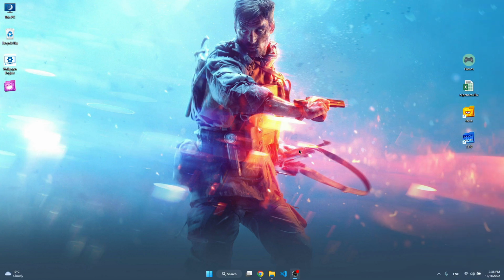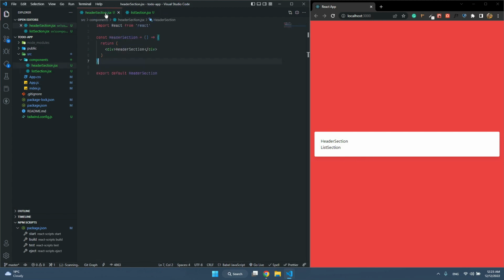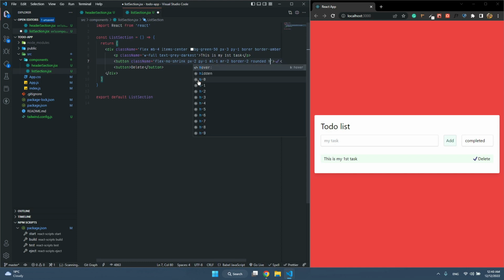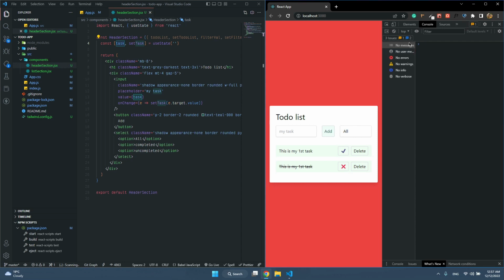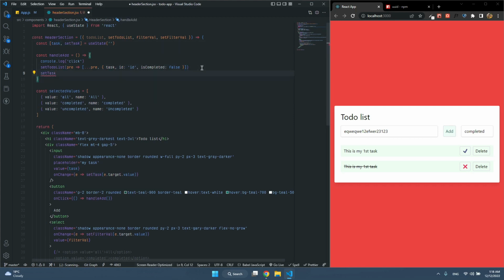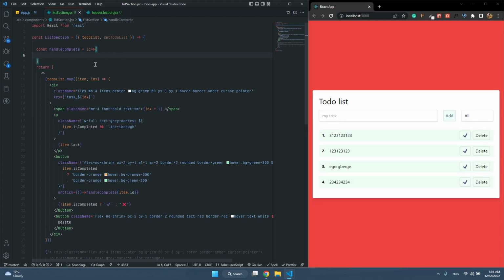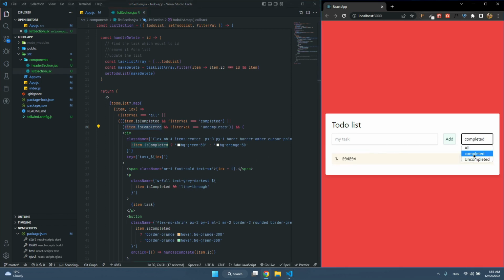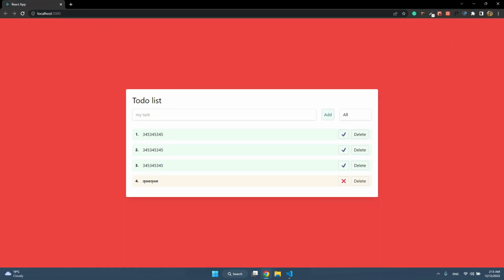Build react todo app with tailwind | Full tutorial | 2023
Learn how to make the Todo app with react js with hooks,
in this tutorial, you will learn React best practices, State management, Hooks, Code splitting, Custom hooks, Local storage, Debugging tricks, Basic styling with tailwind CSS, and many more...

timeline :
00:00 Introduction
00:00:20 Project setup
00:02:20 Project clean and package install
00:06:09 Development tricks
00:08:08 UI development/header section
00:23:22 List section UI
00:35:02 Use state & prop passing
00:41:59 React development tools
00:43:28 Header data bind/ input functions
00:52:08 Task add to main Array state
00:58:38 Data list map/complete & delete task
01:18:35 Sort & filter task list
01:25:10 Store data in local storage